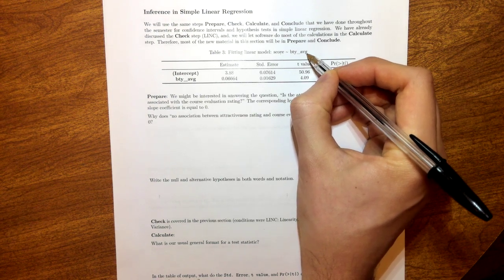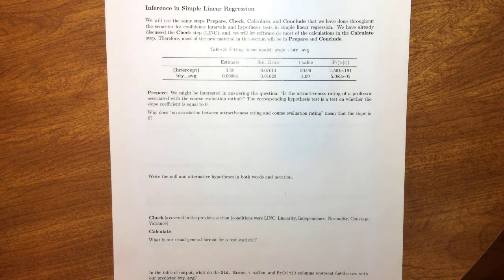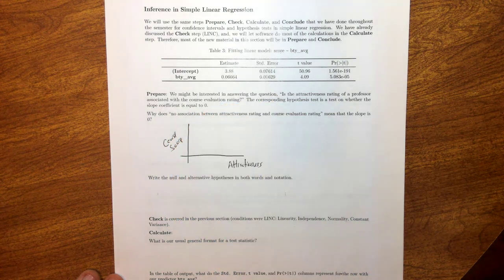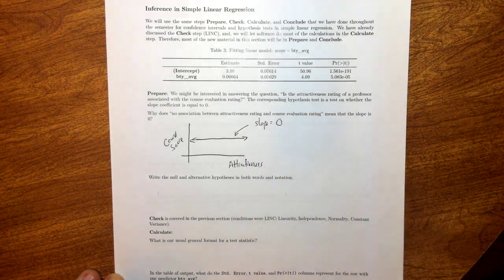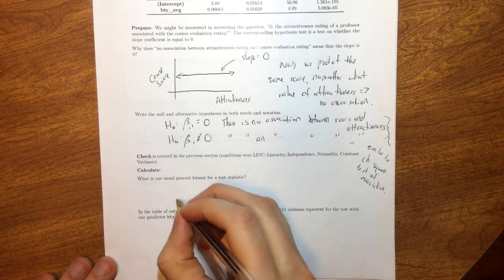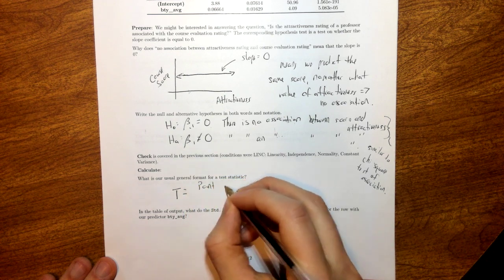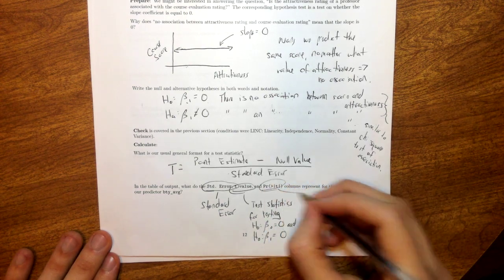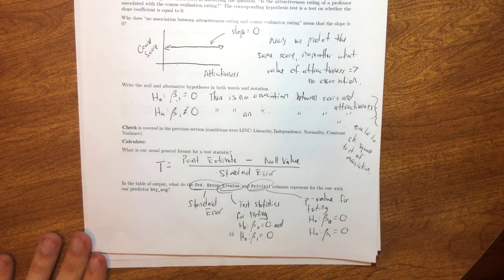STAT 113 Hypothesis Test for a Slope